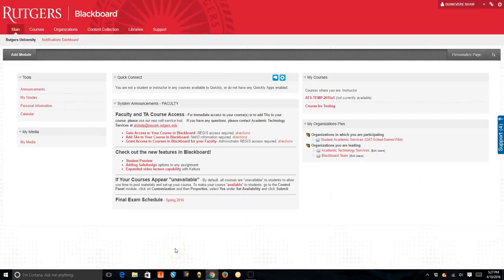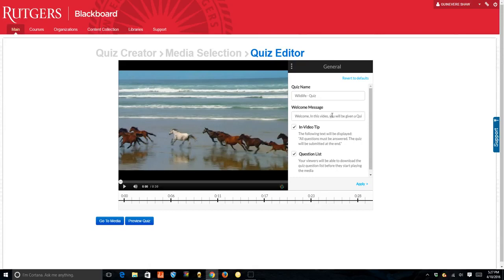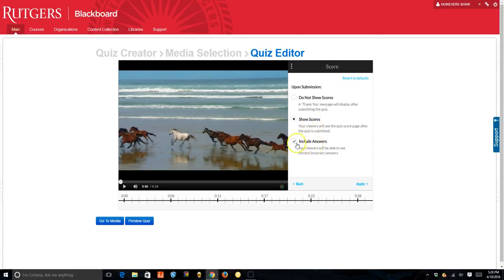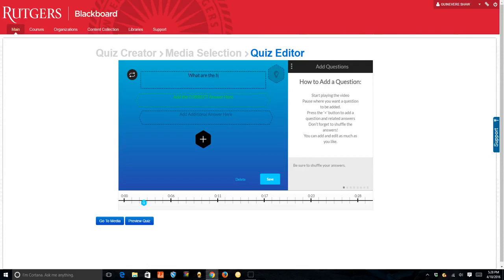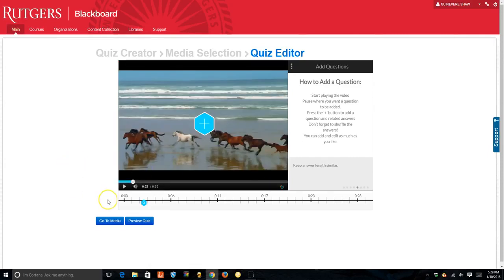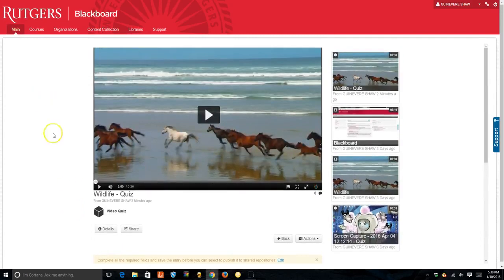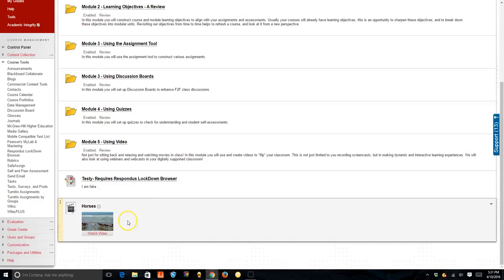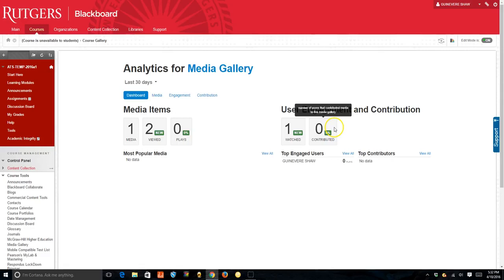Using Kaltura Video Quiz Tool